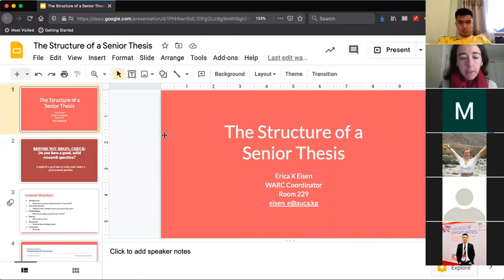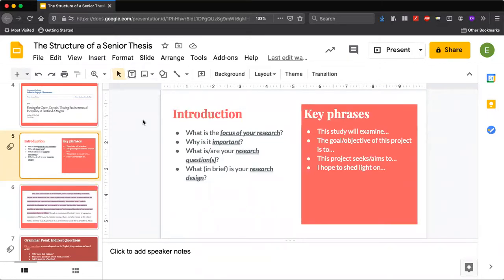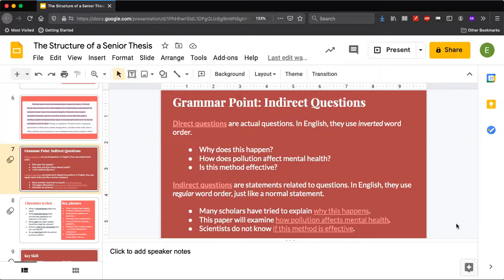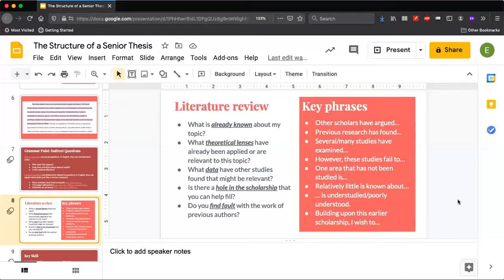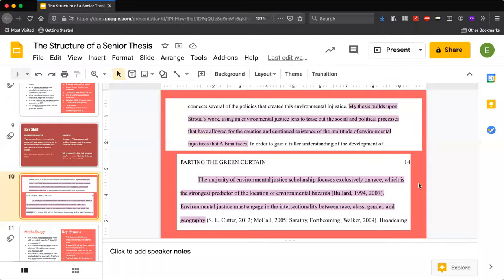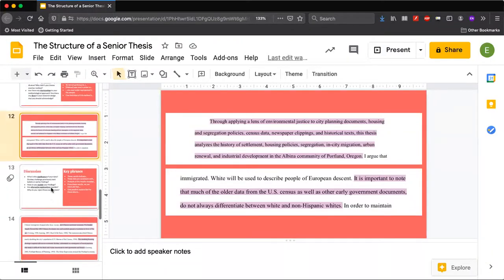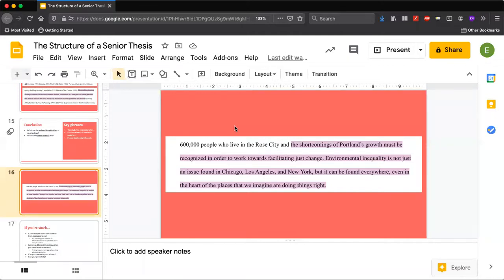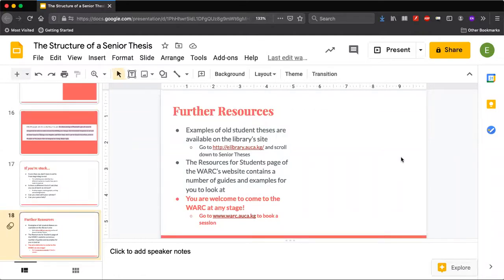The Structure of a Senior Thesis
This video is a recording of a talk given via Zoom by the Writing & Academic Resource Center of the American University of Central Asia on Friday, January 29th, 2021. In this video, we will be going over the structure of a senior thesis and the role that each chapter is meant to play. This workshop is especially useful for AUCA students currently working on a senior thesis.